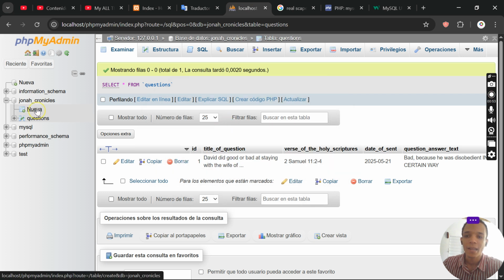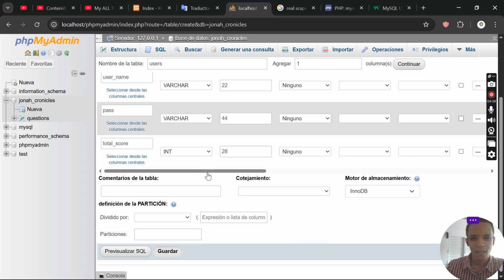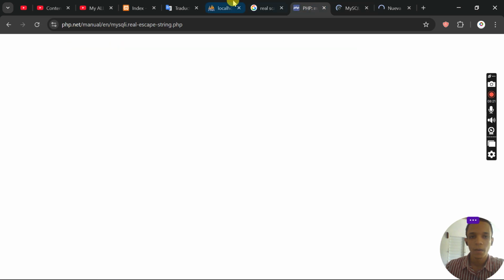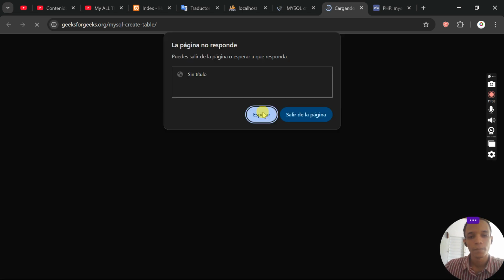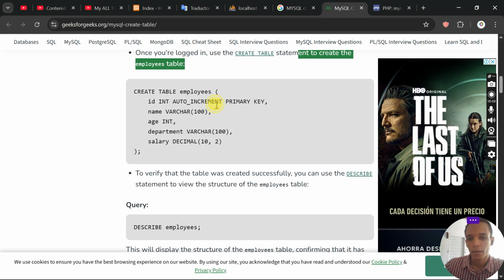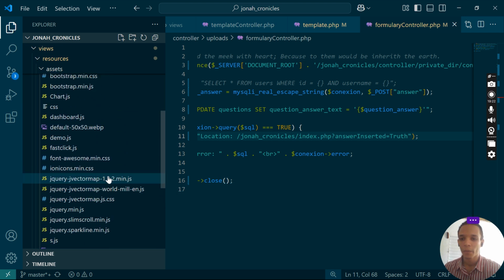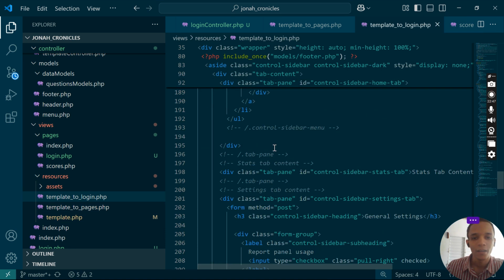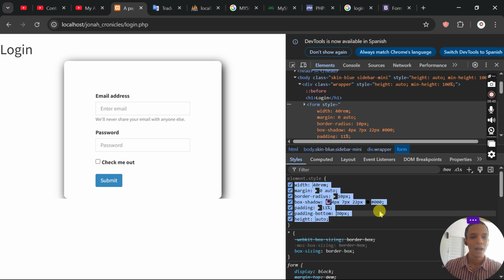Working the interface of the login to Jonah Chronicles - 22 05 2025 16 38 42 REC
"Be generous and all these curses will go out from you"
— Jesus Christ of Nazareth (as Adonai).